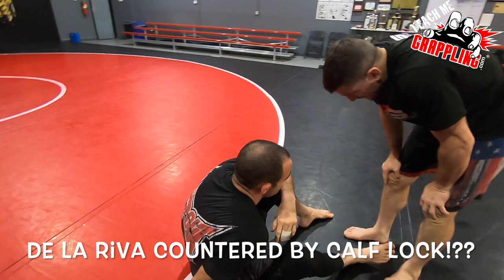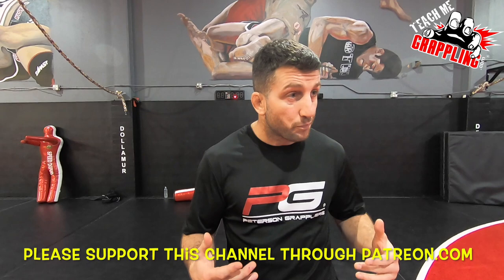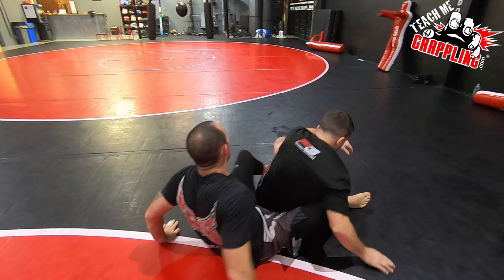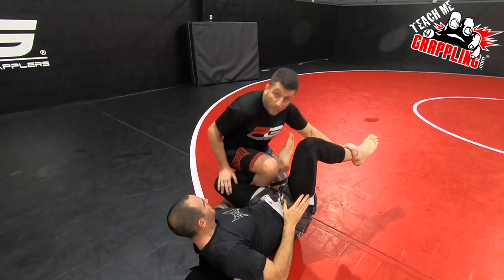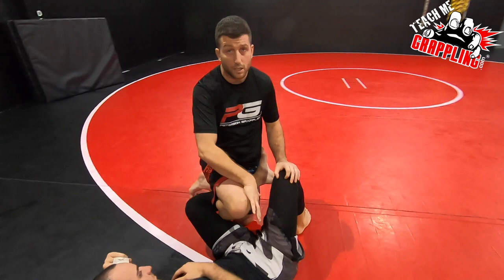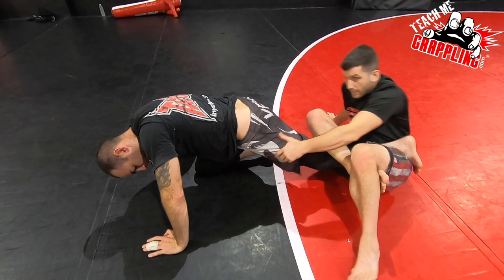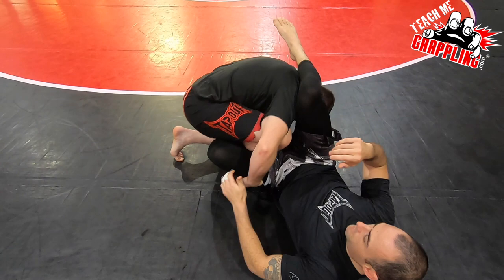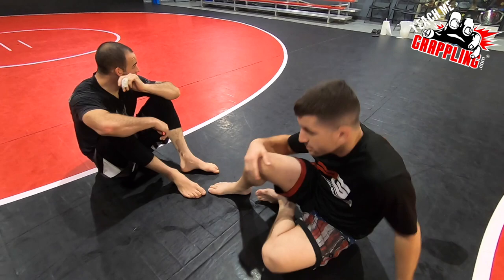De La Riva Countered by CALF Lock!??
or

This video I breakdown a De La Riva Guard counter using a roll to a calf slicer.  Check out the details and you are sure to find something useful!  More videos to come!